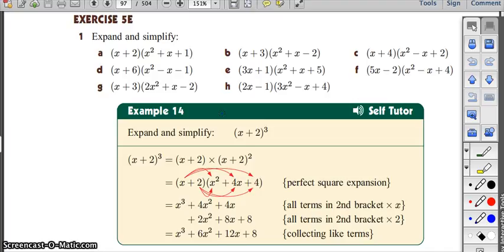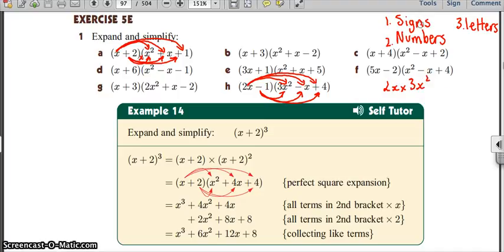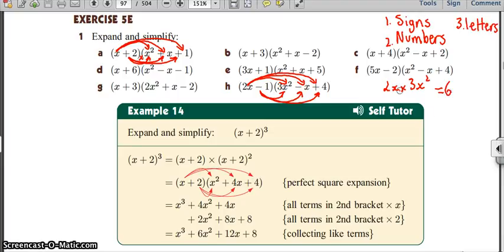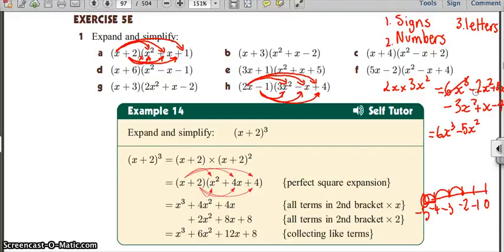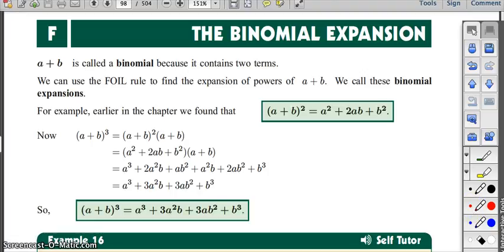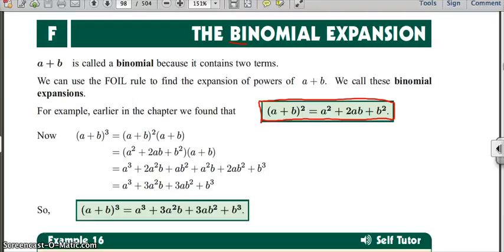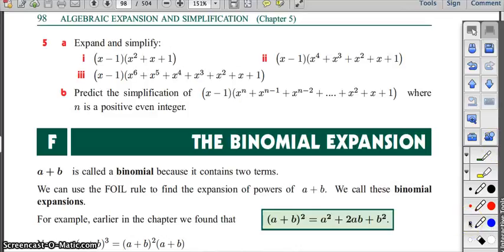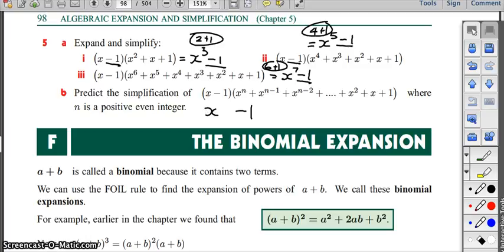21 08 MB 1 Ex 5D & 5E explained + Ex 5D q 5 i & ii) explained